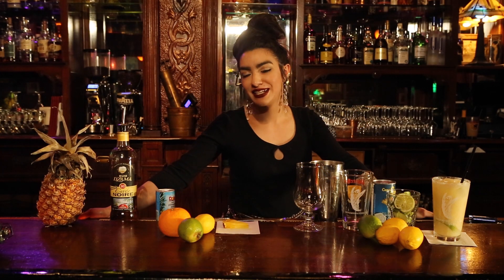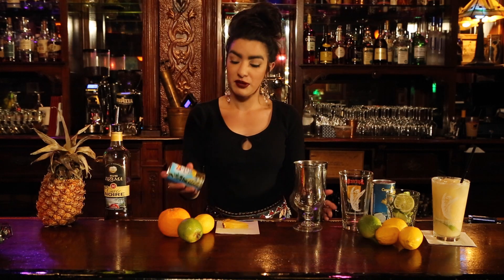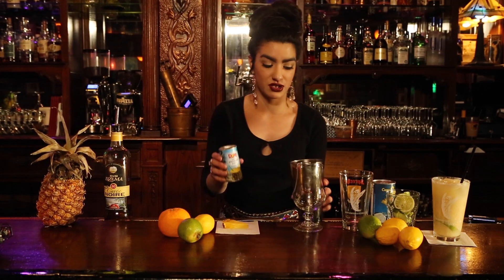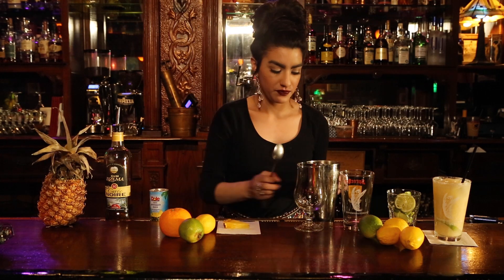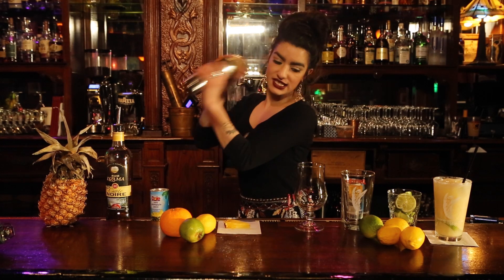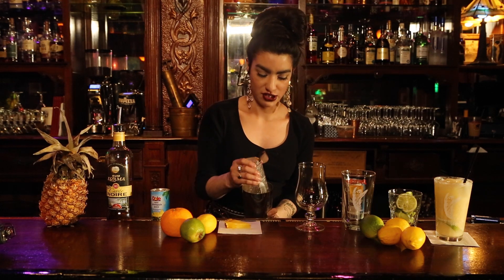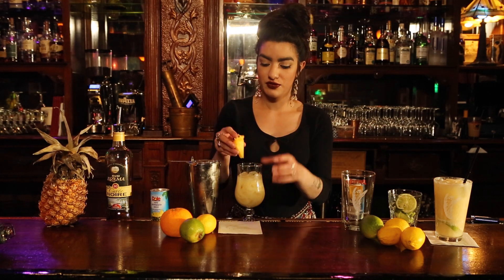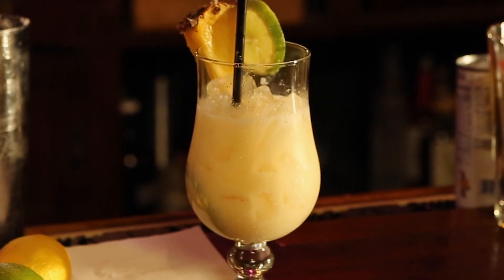Shakers Episode 12 Breanna does the Pina Colada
Breanna brings her own spin to the Puerto Rican classic cocktail.
Today she is using a Shakers exclusive with an extraordinary Madagascar Rhum, with Coco Lopez and Pineapple juice. For an added delight, use freshly squeezed pineapple juice. Garnish with fresh Lime and Pineapple wedge. Cheers.
Call us w questions: 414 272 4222